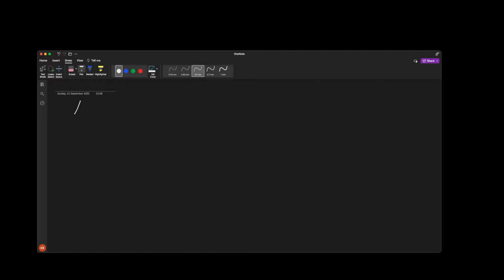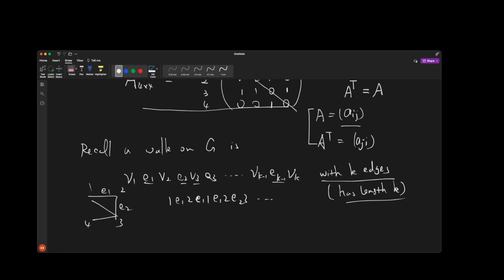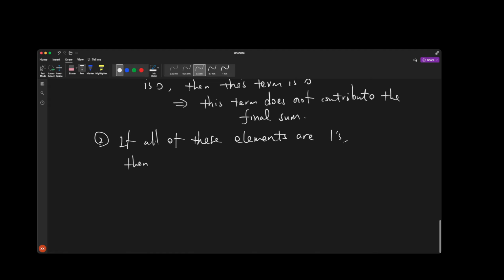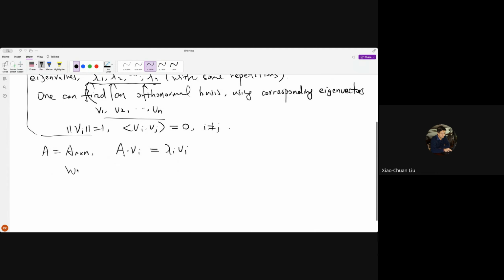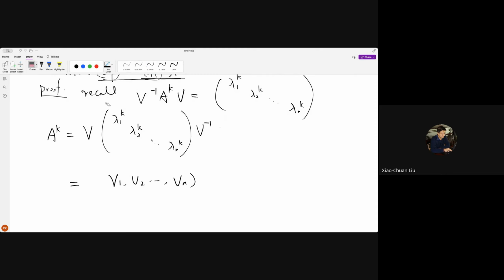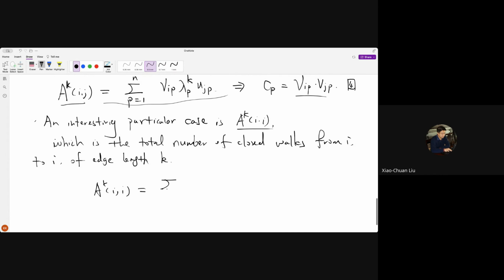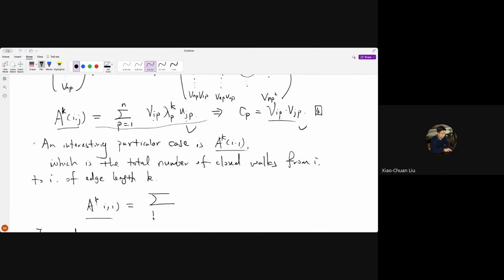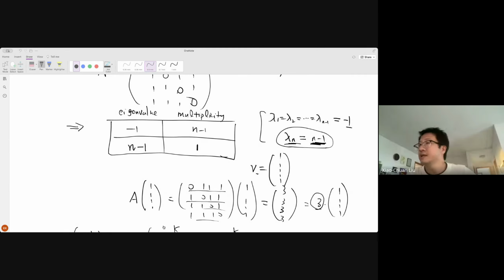Aula 07 - Adjacency Matrices